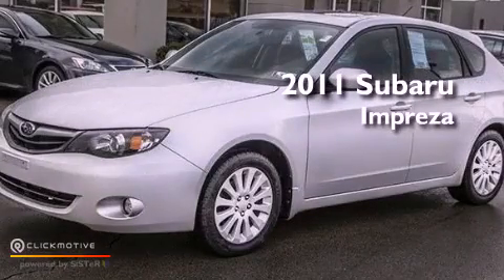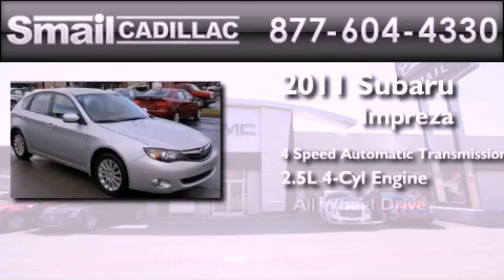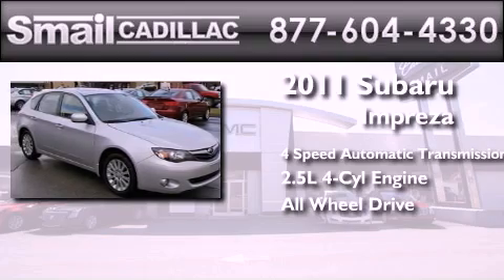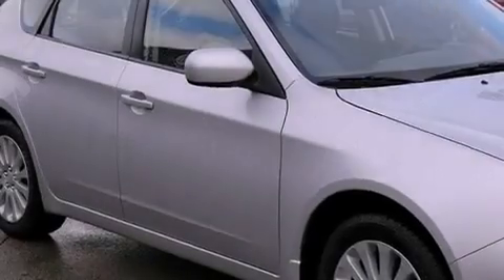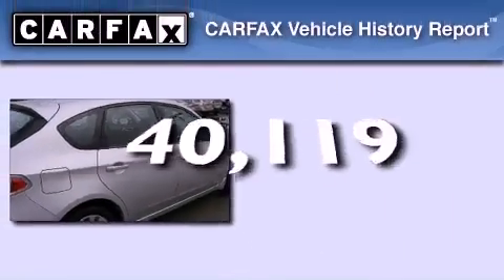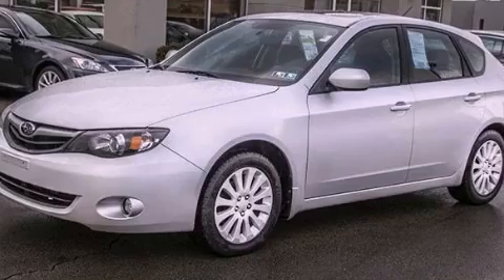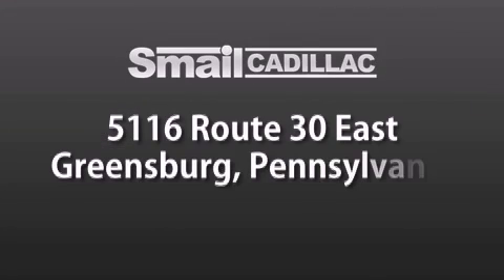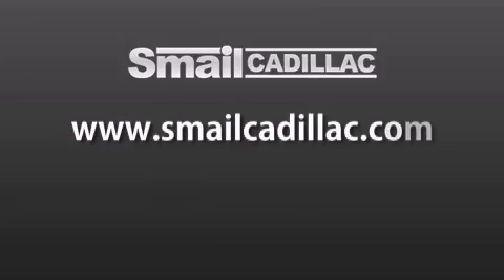2011 Subaru Impreza Greensburg PA 15601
Year : 2011
 Make : Subaru
 Model : Impreza
 Engine : Gas Flat 4 2.5L/150
 Trans . : Automatic
 Exterior : Spark Silver Metallic
 Miles : 40,119
 Interior : Carbon Black
 Stock : 61821A